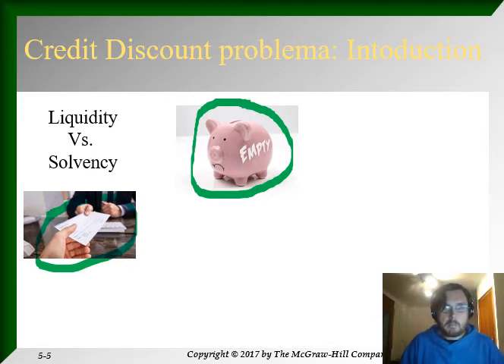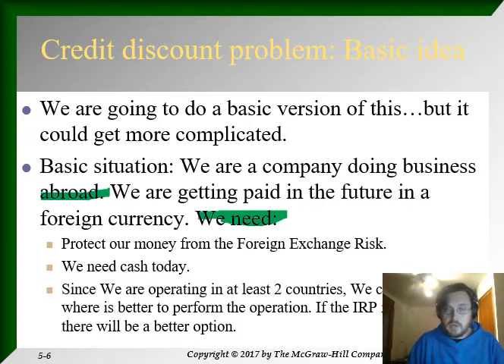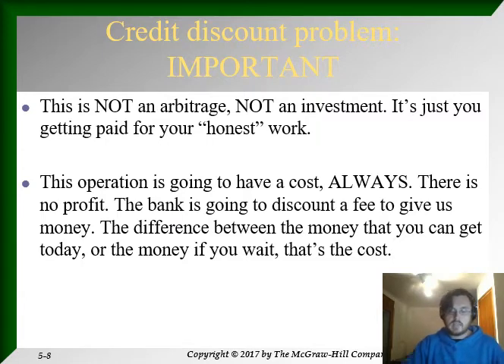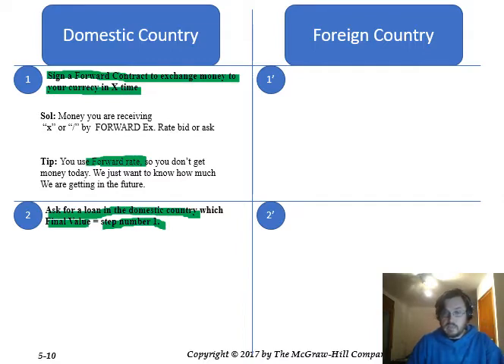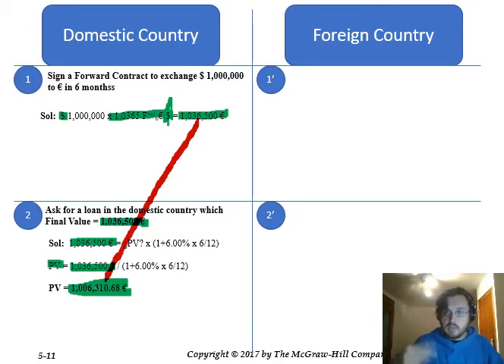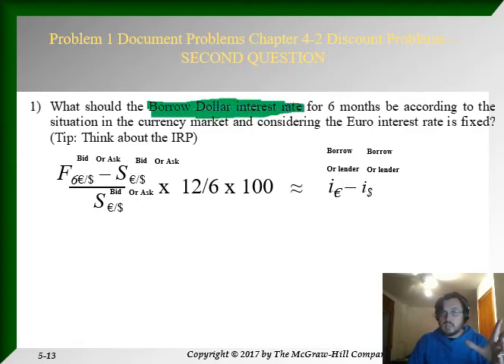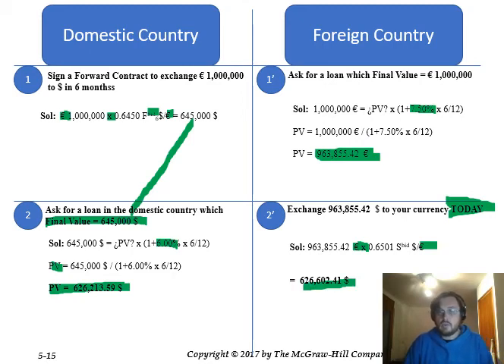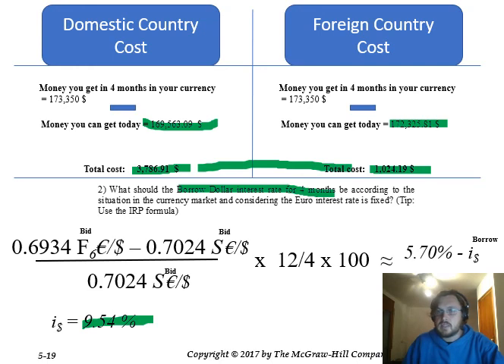12 March 2020 session Discount problems